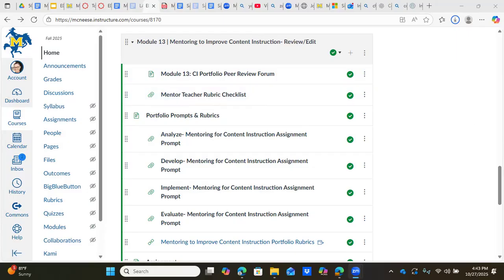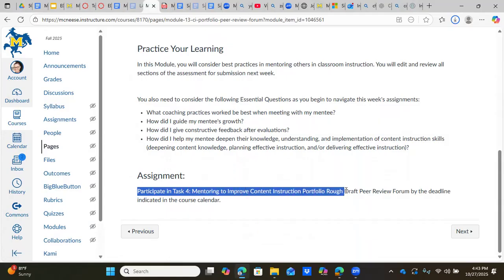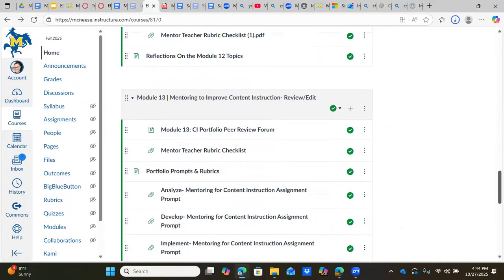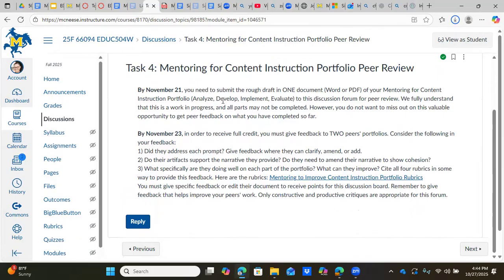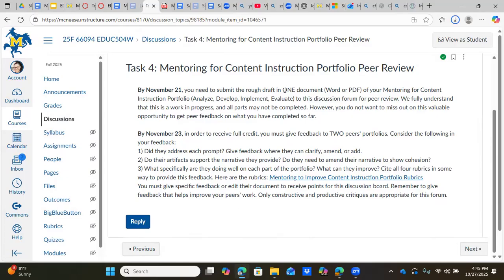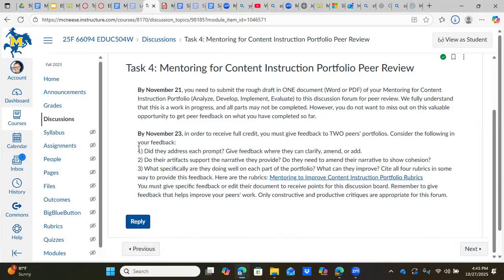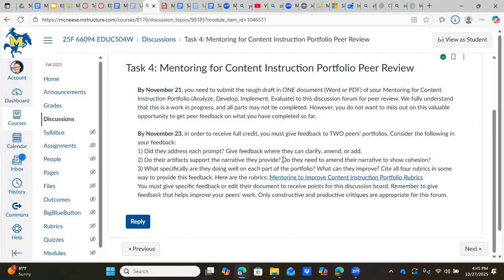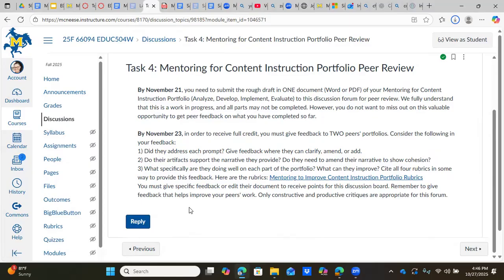EDUC 504 511 Module 13 Overview